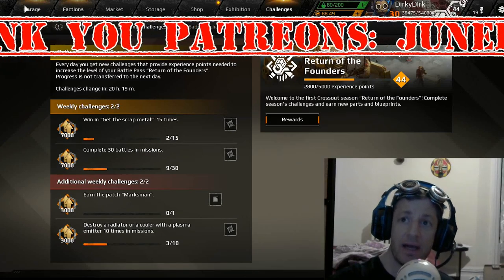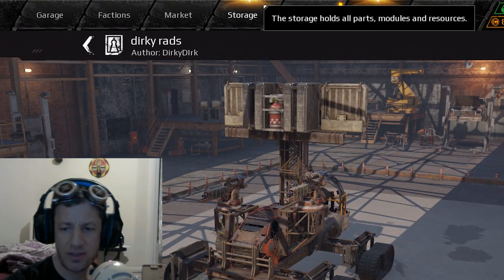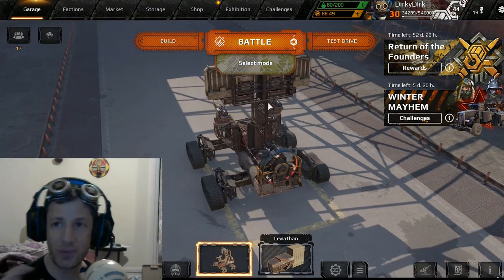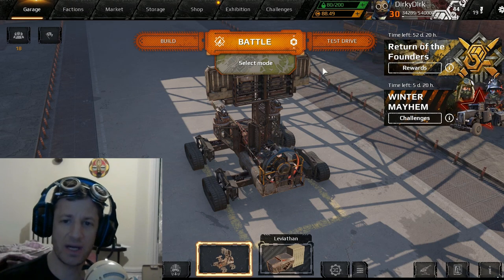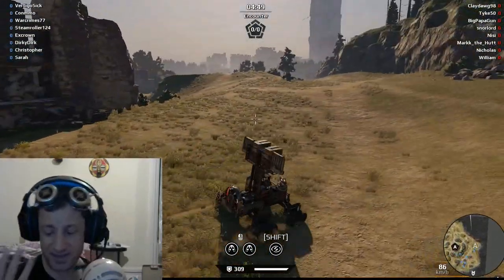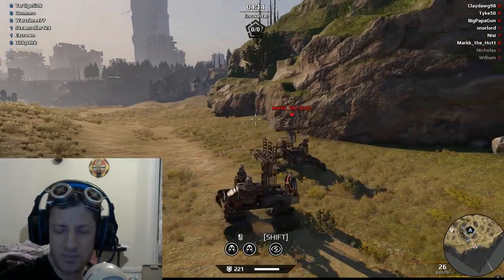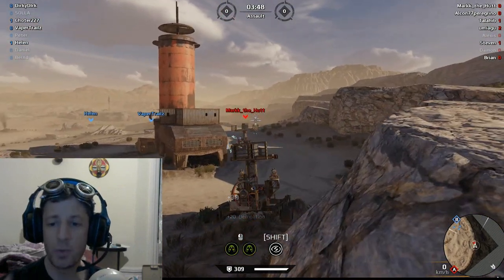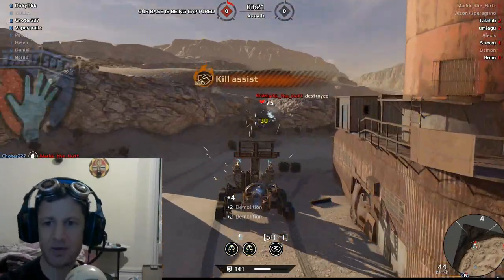How to Cheat Founders' Missions [plasma to radiator]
You have to shoot off radiators or coolers with plasma emitters? How the hell? Why you'd have to find a way to Cheat Founders' Missions! Luckily Dirky found a way and a friend. Thanks Markk_the_Hutt!

Thank you current patreons: JuneBug, Terabitman, MajorGaming, Sleep(Bot)!